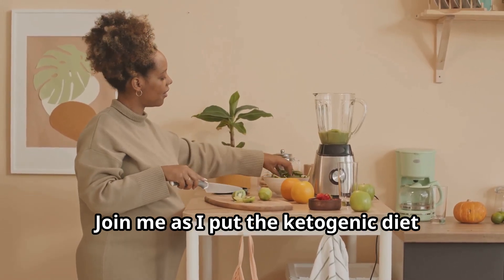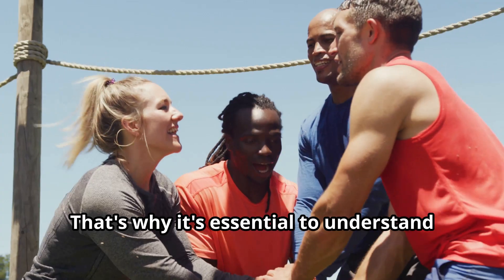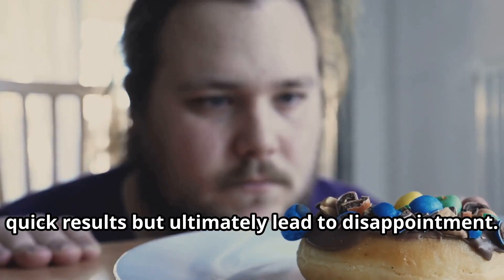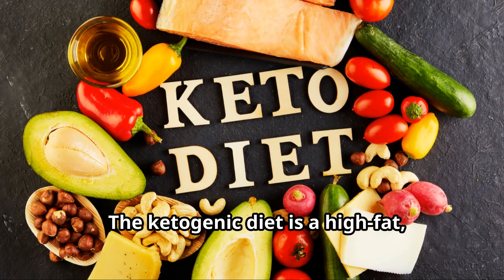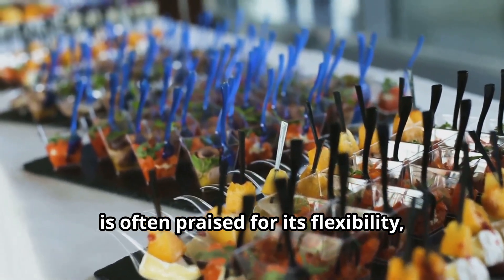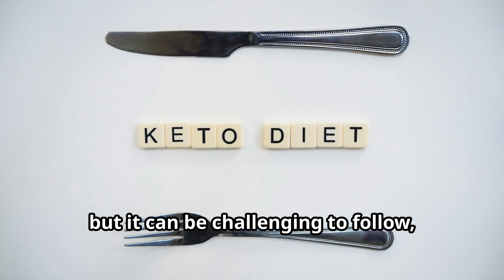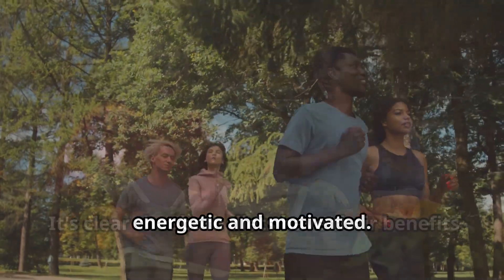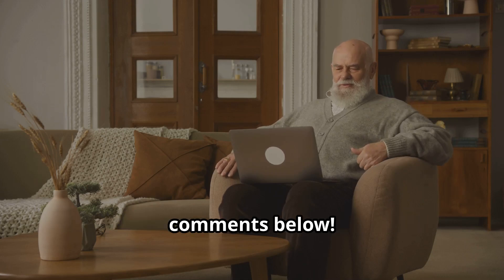Ketogenic Diet vs Glucogenic Diet: Which is Better For Weight Loss?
👉 Take your health to another level In this video, we dive deep into the two popular diets: the Ketogenic Diet and the Glucogenic Diet, to help you determine which is better for weight loss. Discover the fundamental differences between these two dietary approaches, including their mechanisms, benefits, and potential drawbacks.

We'll explore how the Ketogenic Diet, which emphasizes high fats and low carbohydrates, can lead to rapid weight loss by inducing ketosis. On the other hand, the Glucogenic Diet focuses on carbohydrates, promoting a balanced intake that supports energy levels and metabolic health.

Join us as we analyze scientific studies, expert opinions, and real-life testimonials to provide you with valuable insights. Whether you're considering a dietary change or simply curious about these two approaches, this video will equip you with the information you need to make an informed decision.